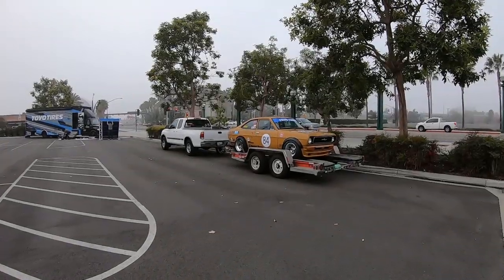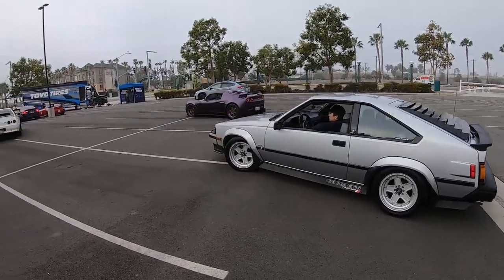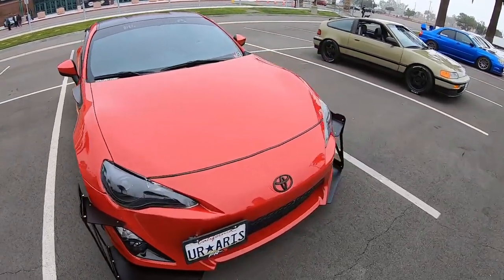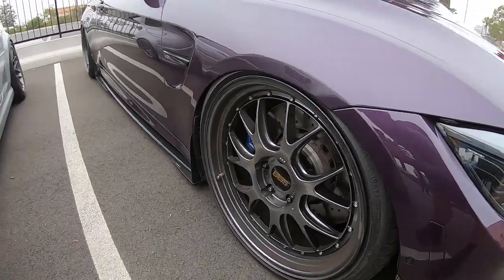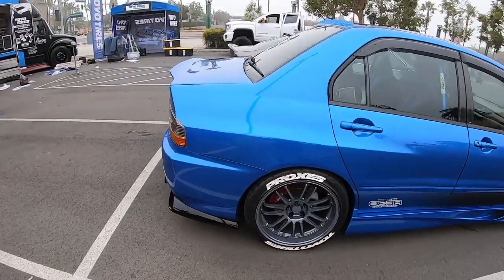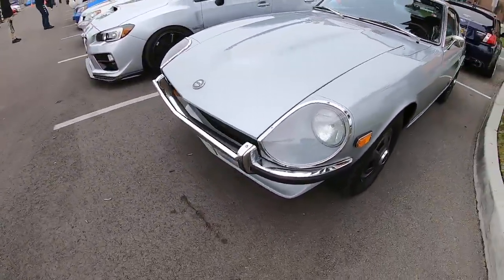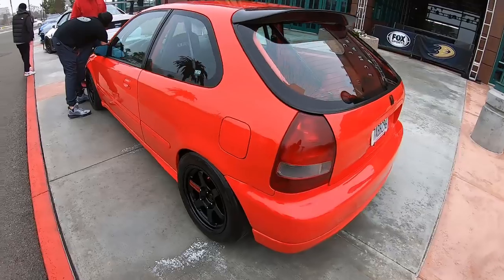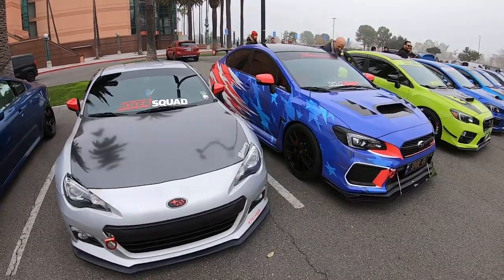2020 Toyo tire X Superstreet Meet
Hello everyone,

In this episode we take a walk at the toyo calendar event. The show is massive and to be able to get every single car would mean a 3 hr video lol I arrived early and left early. I get bored easily at car shows and there are a few cars I was interested in seeing in person and I was able to see them. I hope you guys enjoy the small footage I got for you guys. Thank you for the support!